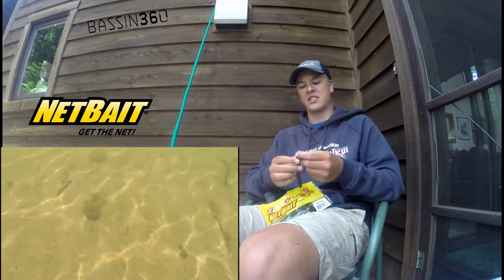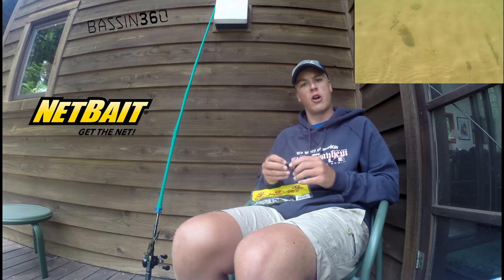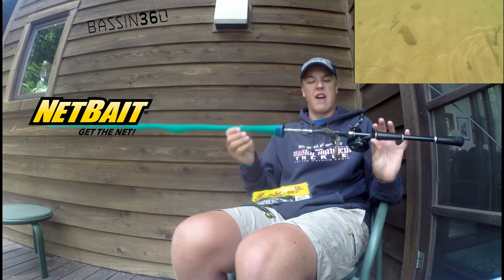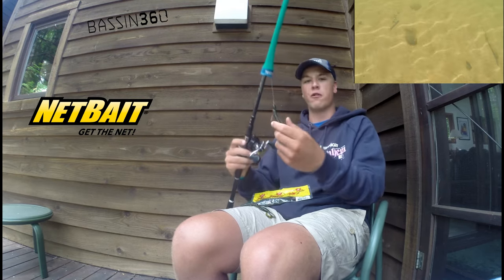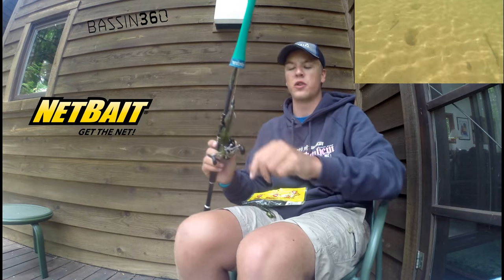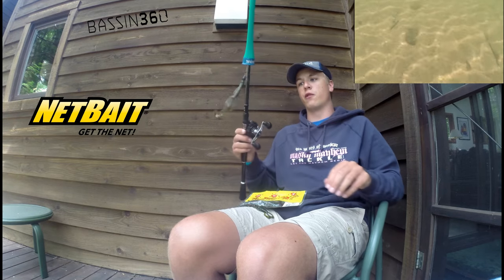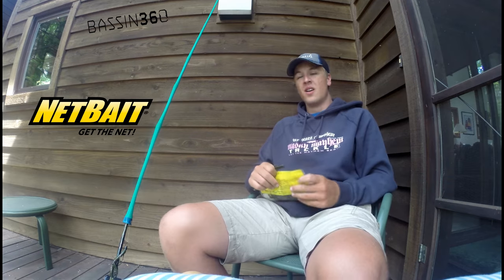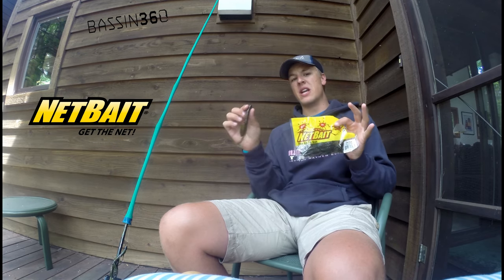Netbait Mad Paca Product Review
Every company has their "big fish" bait. The one that has a big profile and attracts the big girls. Well, this is it. Netbait has hit the jackpot with the Mad Paca. This bait throws massive amounts of water, has built in scent, comes in TONS of colors, and flat out catches MONSTER largemouth. Don't believe us? Check this out.